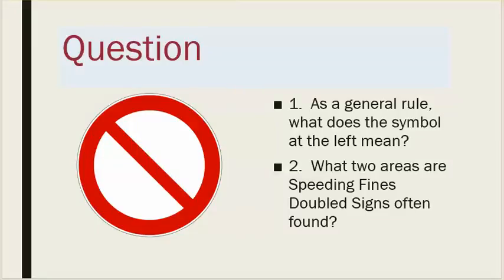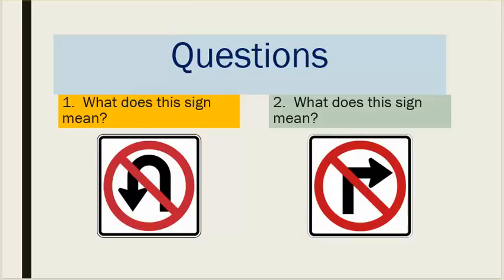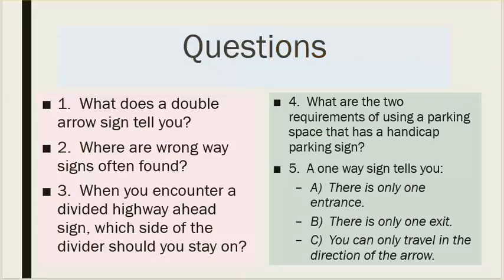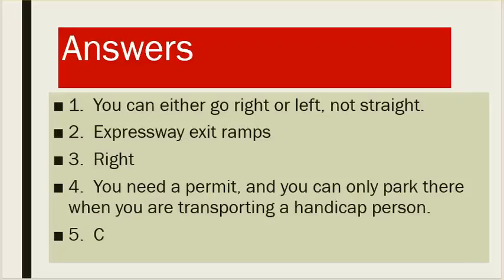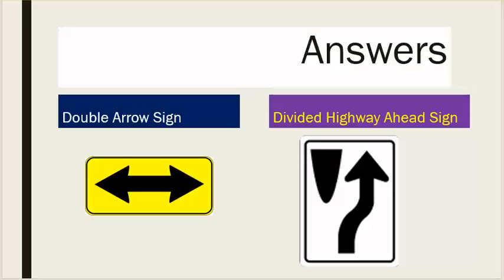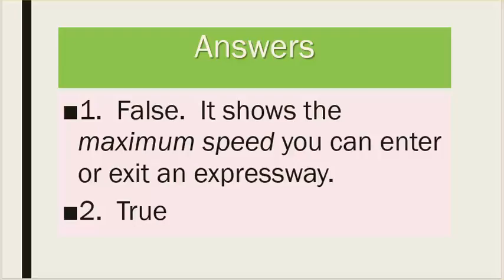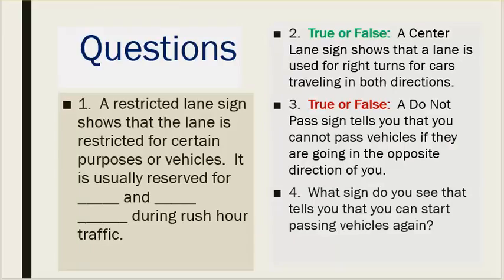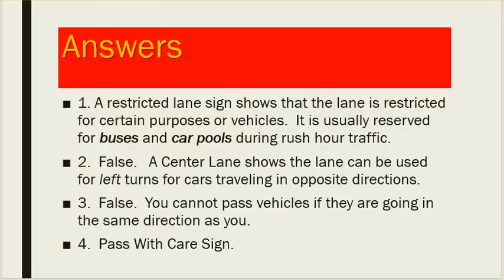Florida Drivers Manual Part 14 Quiz